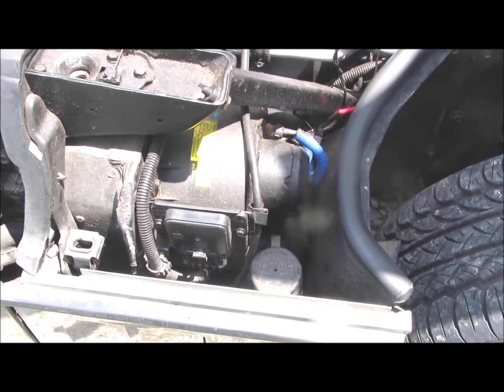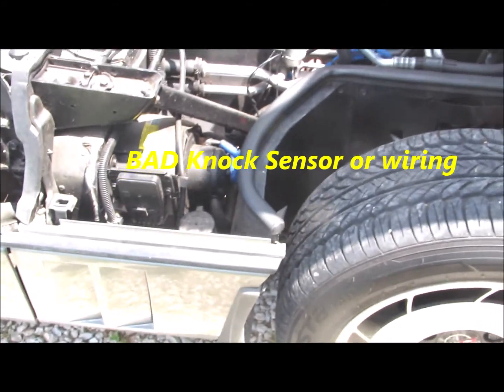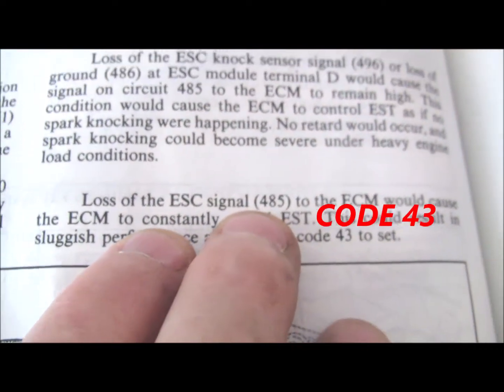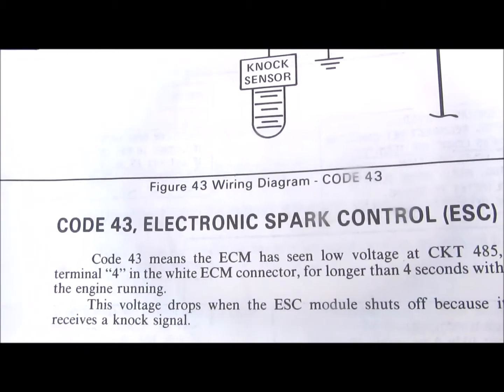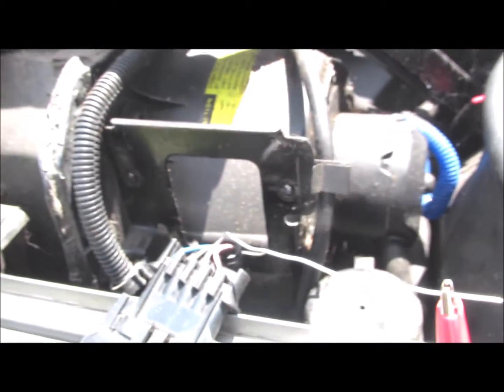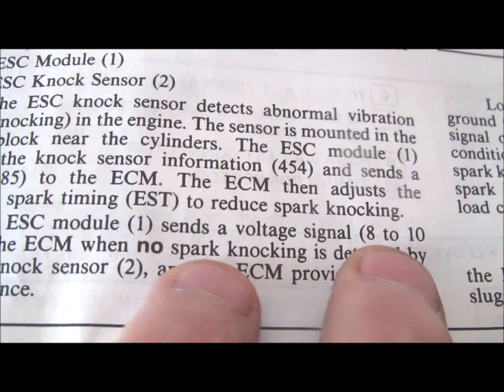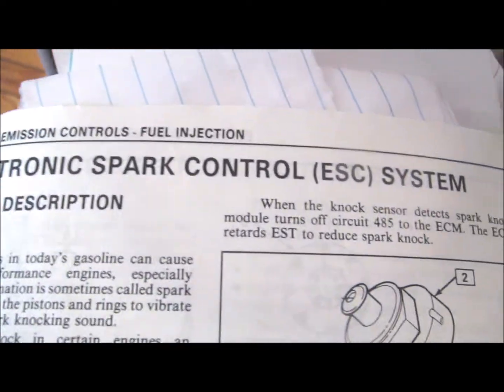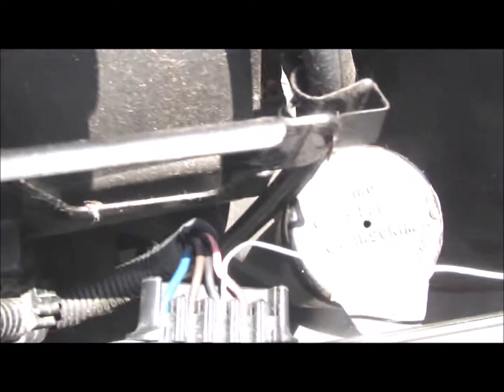STOCK1984CORVETTE 𝟏𝟗𝟖𝟒 𝐂𝐎𝐑𝐕𝐄𝐓𝐓𝐄 𝐌𝐈𝐒𝐅𝐈𝐑𝐄 𝐄𝐒𝐂 𝐌𝐎𝐃𝐔𝐋𝐄 𝐓𝐑𝐎𝐔𝐁𝐋𝐄𝐒𝐇𝐎𝐎𝐓𝐈𝐍𝐆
Code 43. Causes Sluggish Performance, part of my overheating diagnosis, because the Knock Sensor is in the Coolant at the engine block. I wanted to verify all systems. thought I would share.
Motor Trends "Car of the Year"  C4ESCModule Work at your own Risk, follow factory service manual and refer to Certifies Mechanic for all repairs. All videos for reference only.